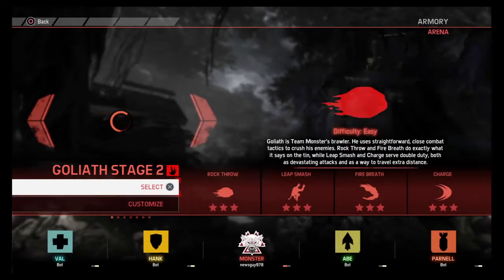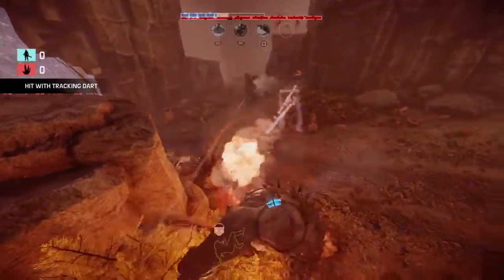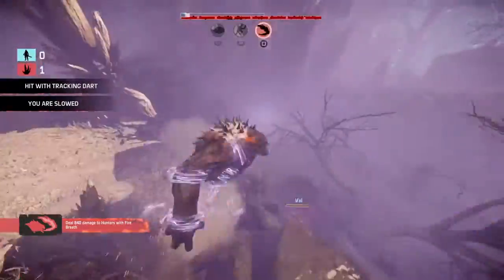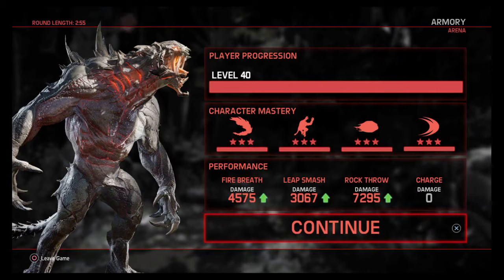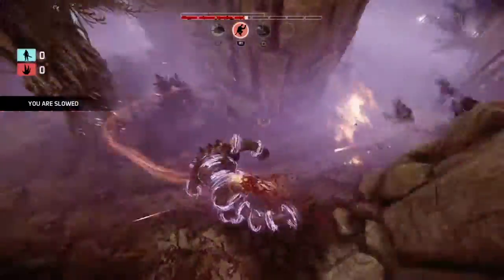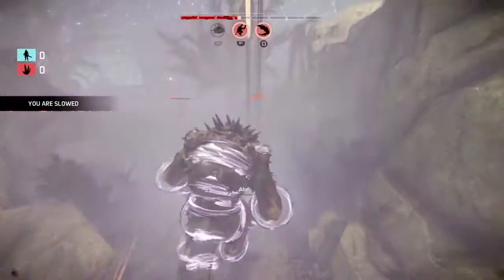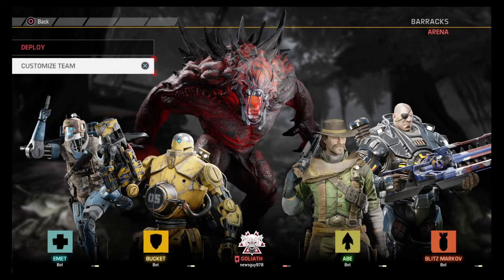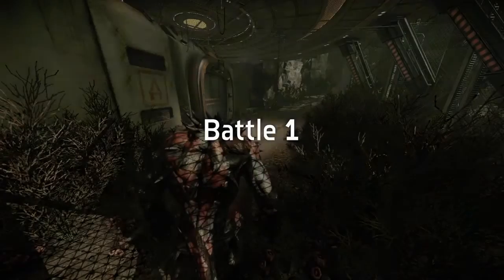Savage Goliath : Evolve